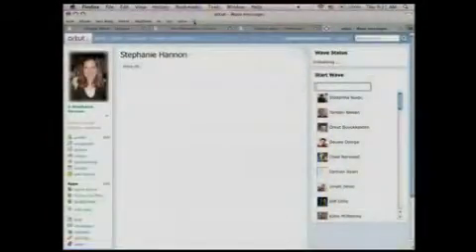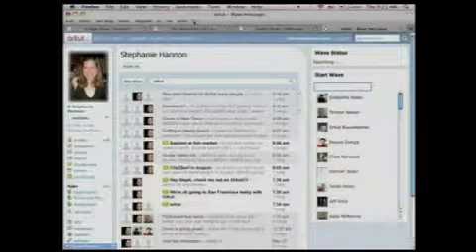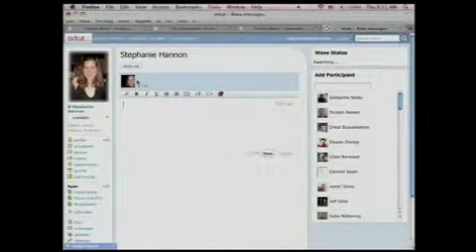GoogleWave04-OrkutSocialMedia-API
28-May-2009 Google Wave Developer Preview
"Chapterized" 4 of 19